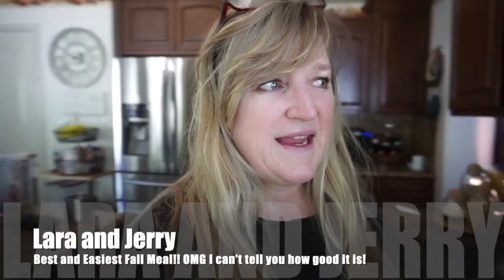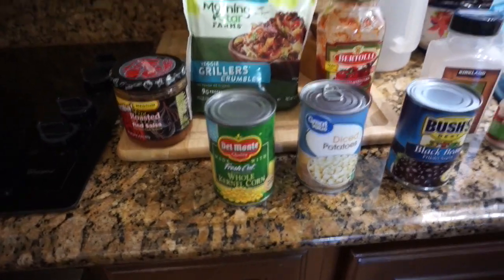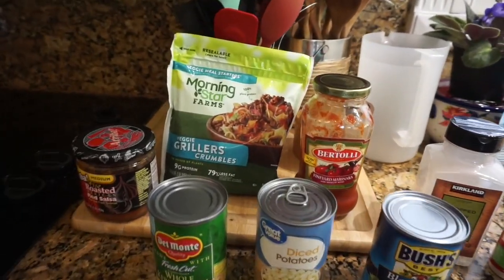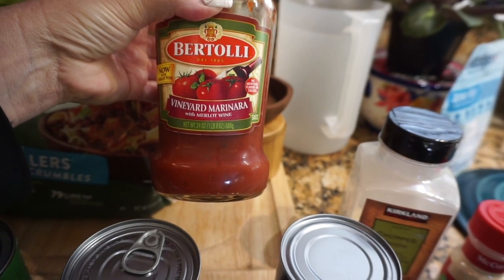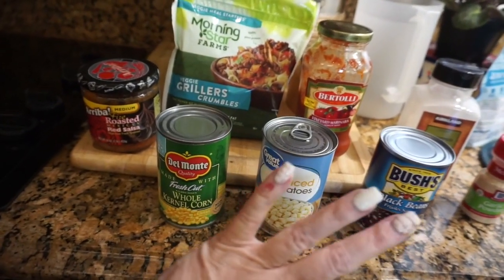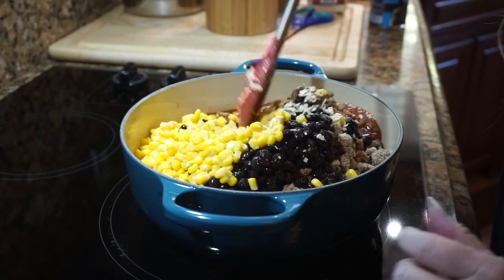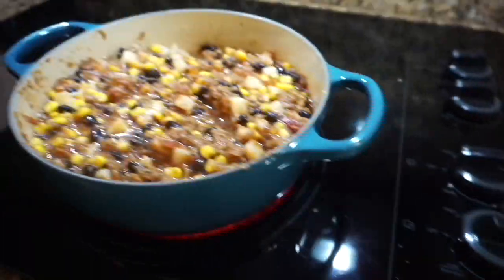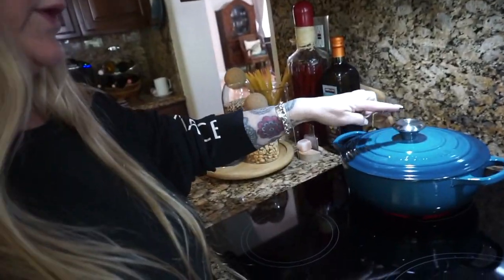SIMPLE-FAST-LOW-CAL-MEAL | Dump and Go fulfilling low calorie meal your gonna want to make!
I can't believe I haven't shared this recipe yet, it is so easy and fulfilling when you are trying to eat low calorie.  The macros aren't bad either, there is protein, carbs and very low in fat and vegetarian too!  The main protein can be substituted though for a lean ground beef or turkey or what ever really you choose!